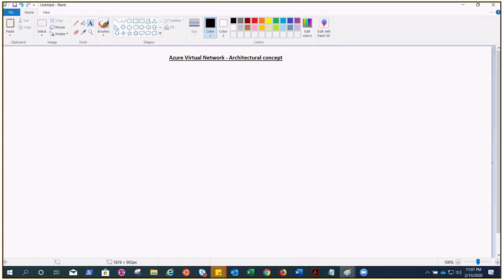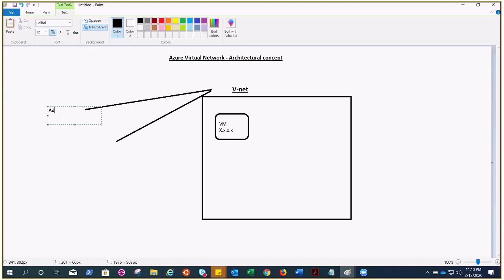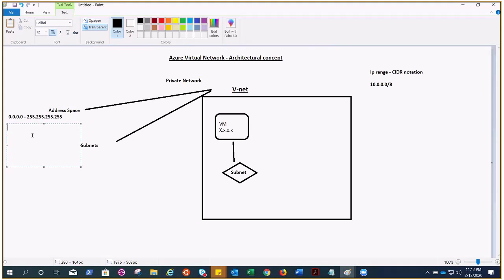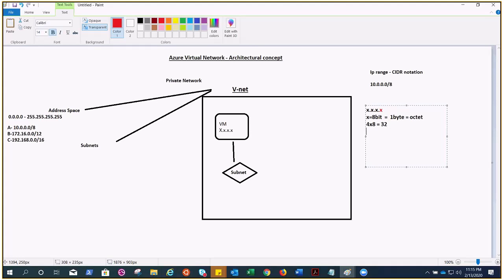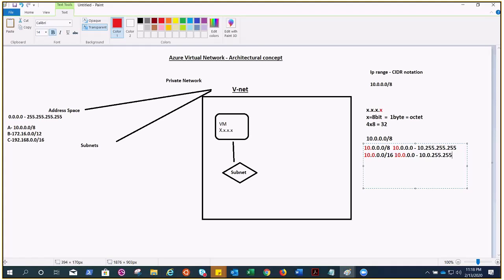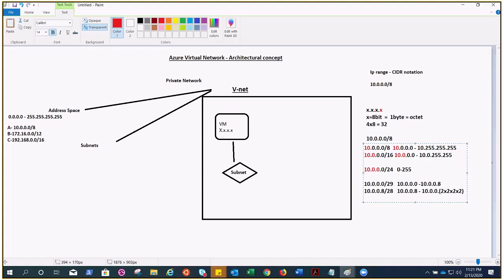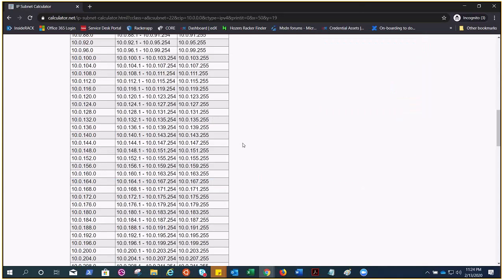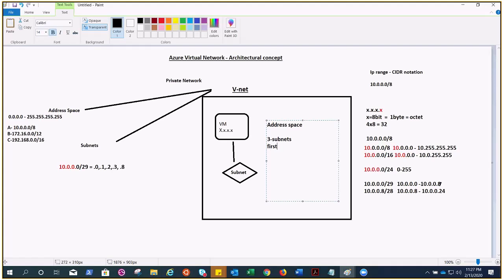Architectural Concept : Virtual Network / Private Network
In this Architectural concept video series we tried to cover the basic concept of Address space , vnet , subnet and Ip addressing